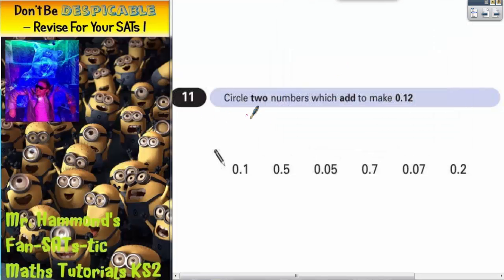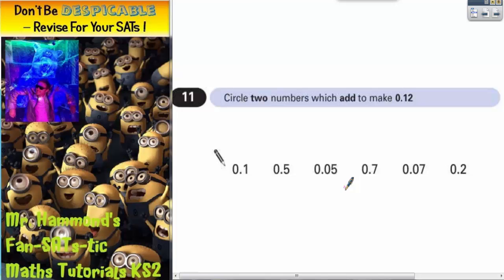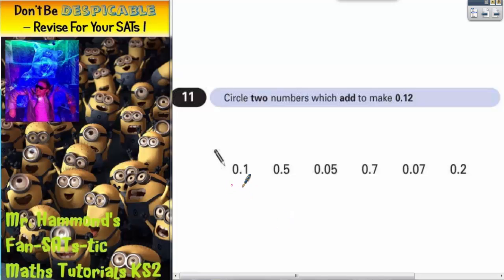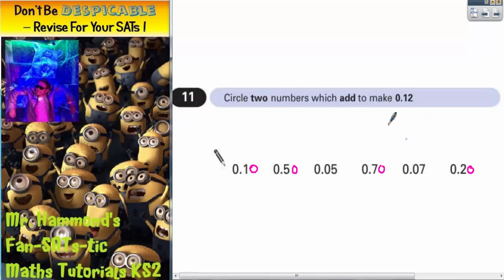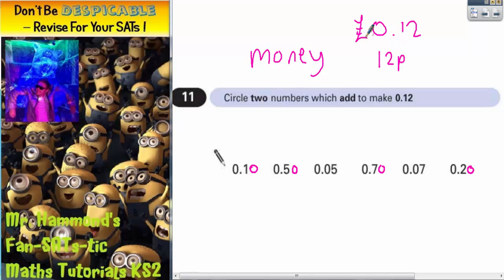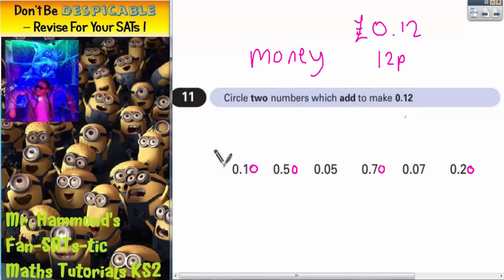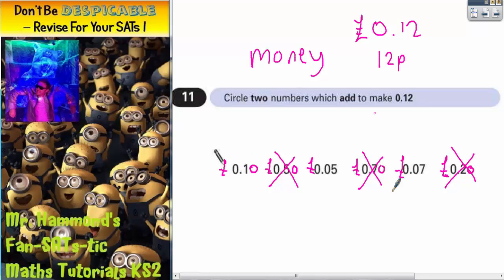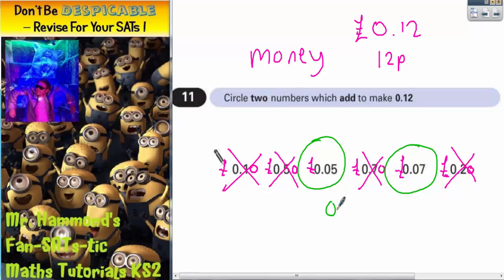Maths KS2 SATS 2000A Q11 ghammond